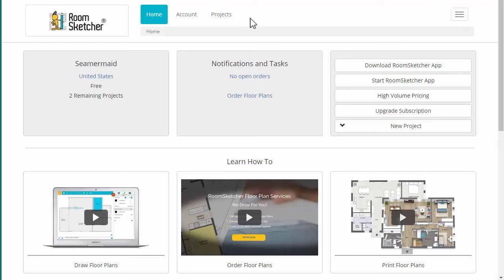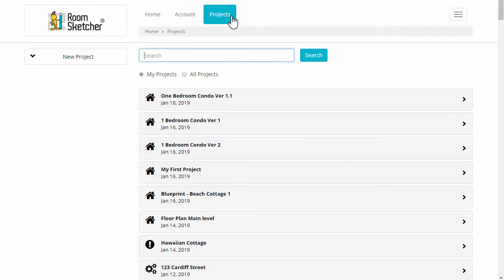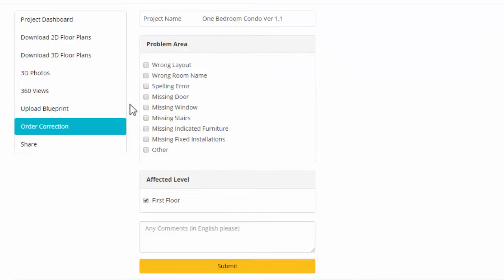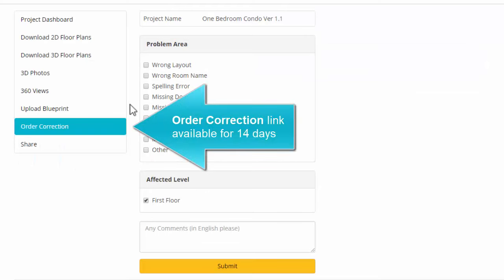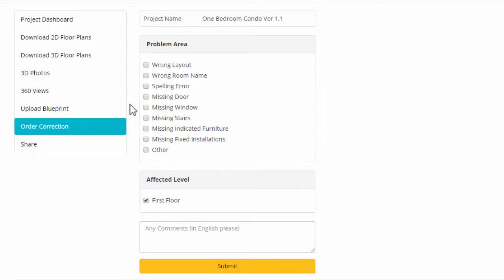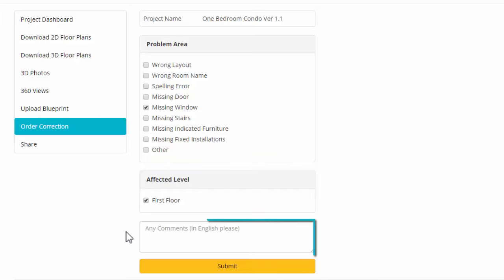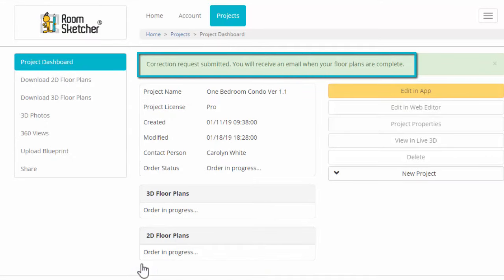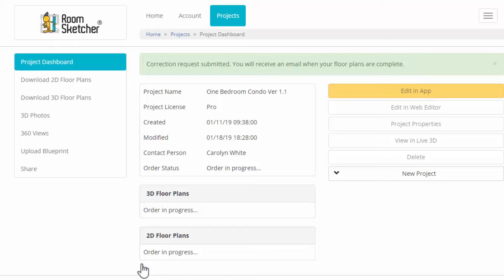Order a Correction to a Floor Plan Order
Learn how to order a correction to floor plans that you have ordered from RoomSketcher Floor Plan Services.